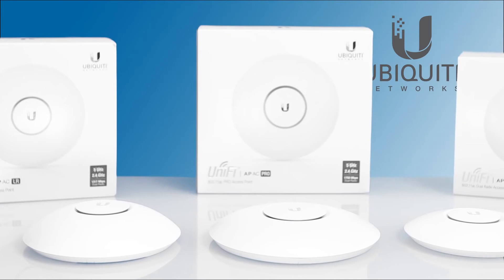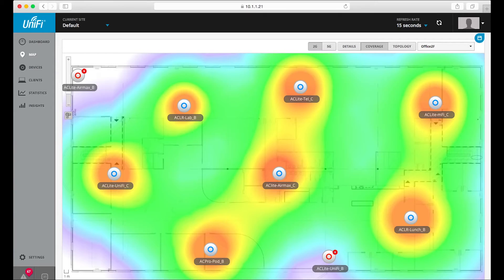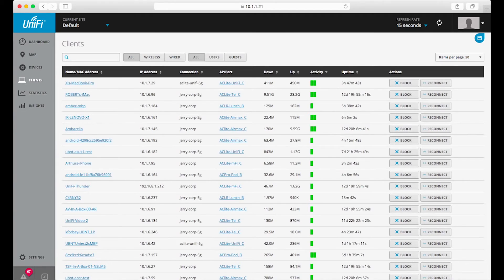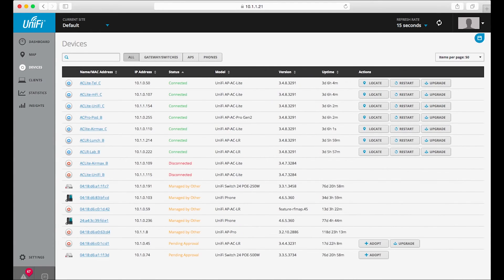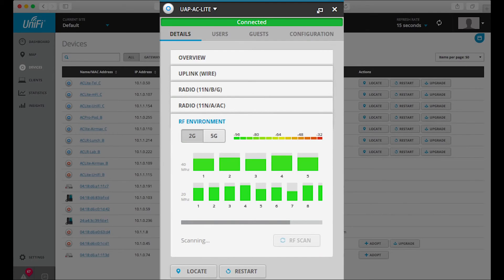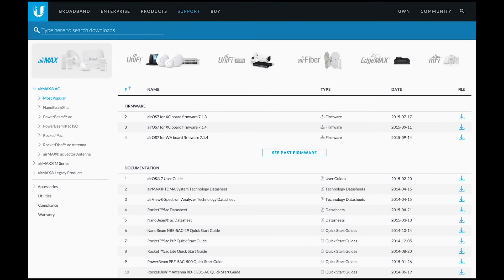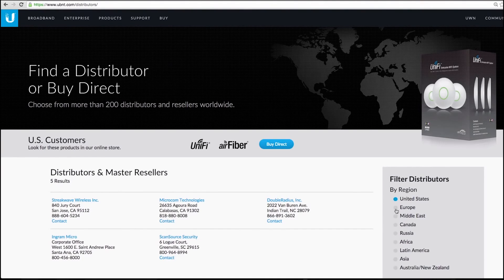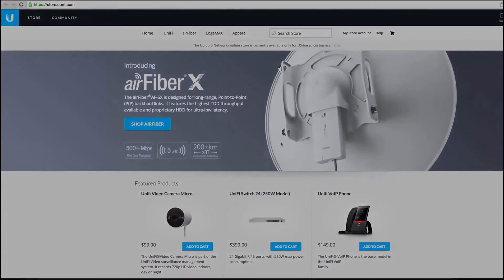Ubiquiti UniFi AC Access Points Unboxing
In this video, see unboxing for Ubiquiti's UniFi AC product: UniFi AC Lite, UniFi AC LR, UniFi AC Pro. Part: UAP-AC-LITE, UAP-AC-LR and UAP-AC-PRO on streakwave.com